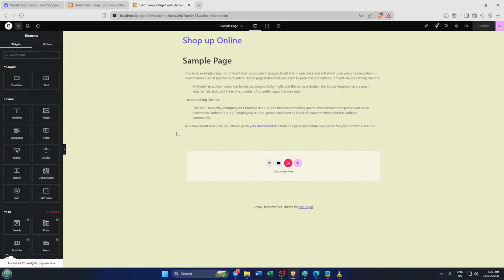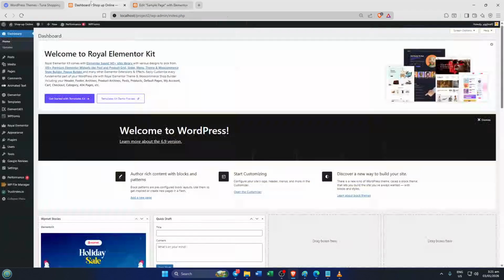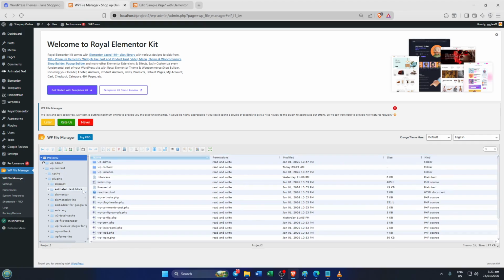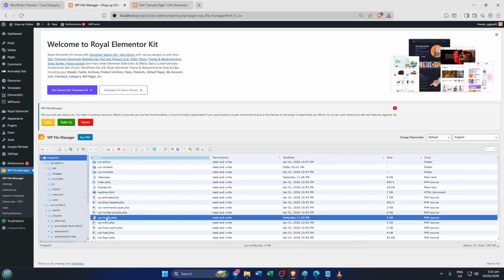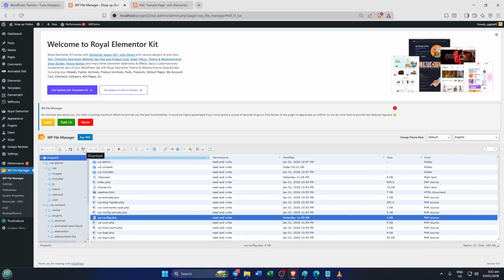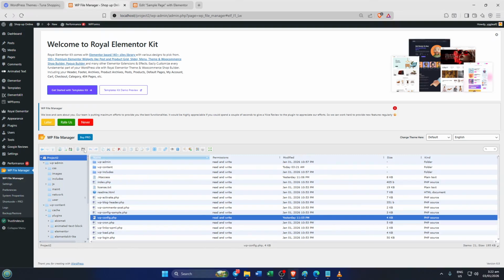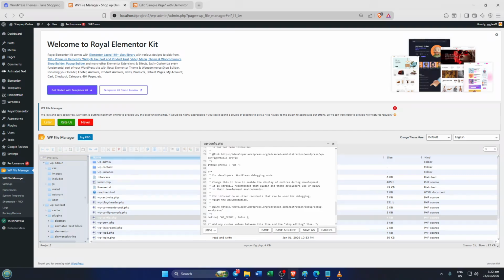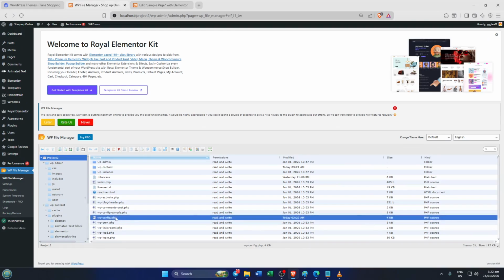How to Edit WP-config.php in WordPress (Updated 2026 Guide)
Whether you're a beginner or already familiar with WordPress, this tutorial makes it simple to edit WP-config.php in WordPress.